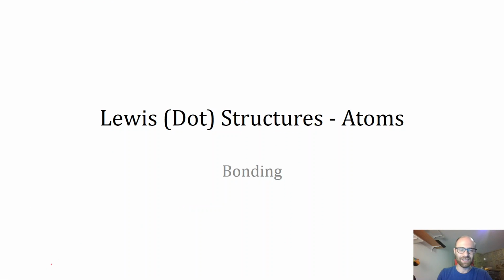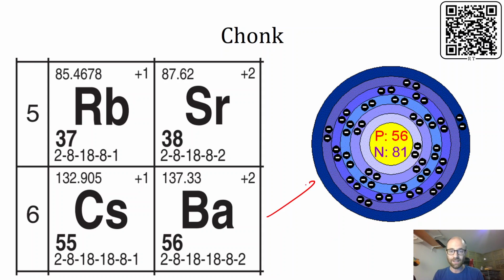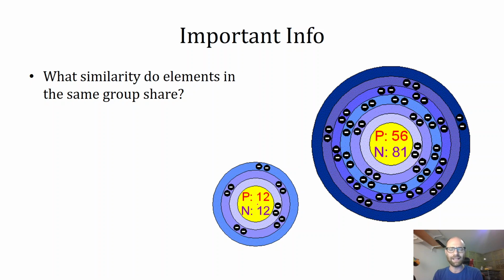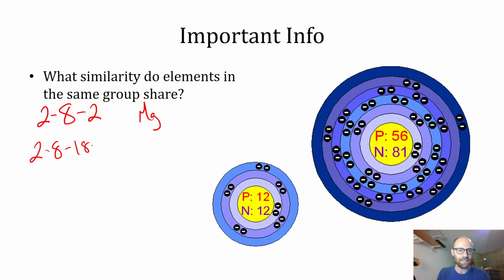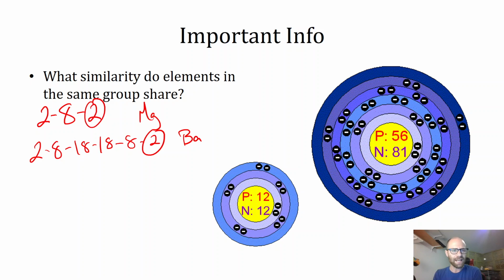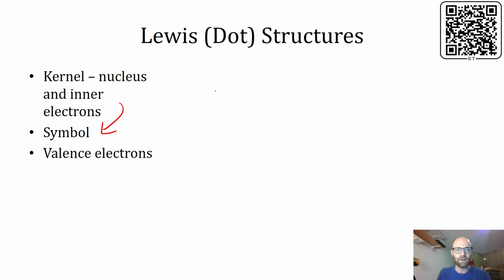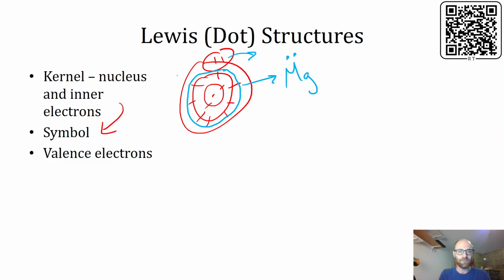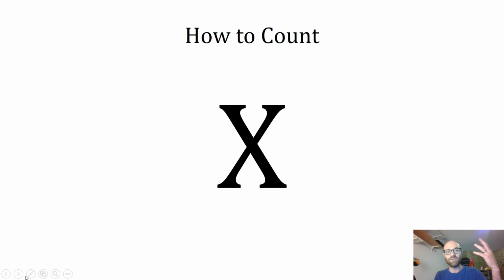R Chemistry 04.01 - Lewis (Dot) Structures